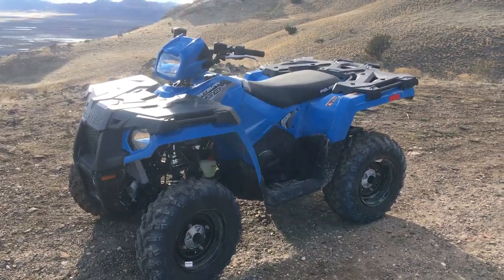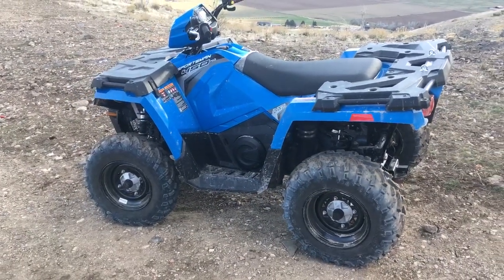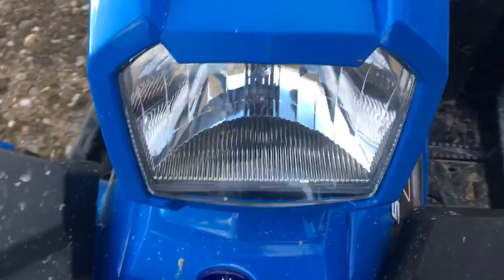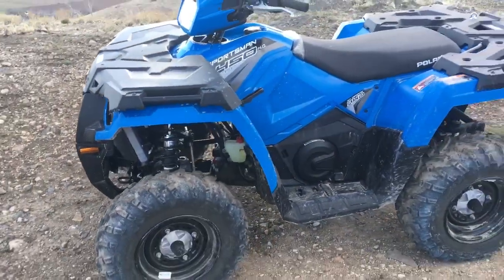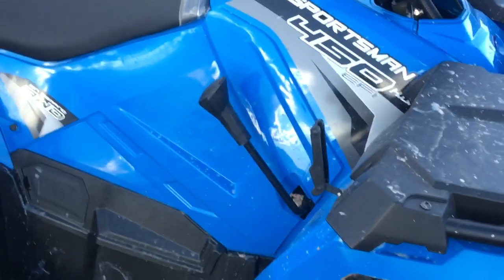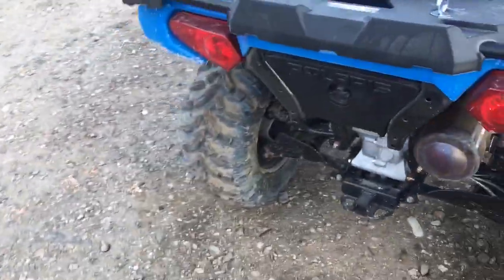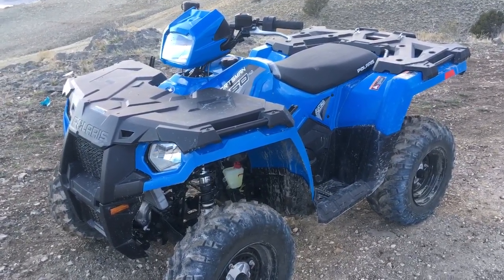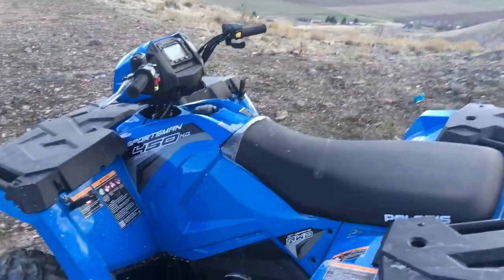2018 Polaris Sportsman 450 H.O. Review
My initial thoughts of my 2018 Polaris Sportsman 450 H.O. It only has about 28 miles and 5 hours of use. Like this video if you’d like another video update as I get more hours on it. If you have questions leave them in the comments and I’ll try to answer them if I make another video.